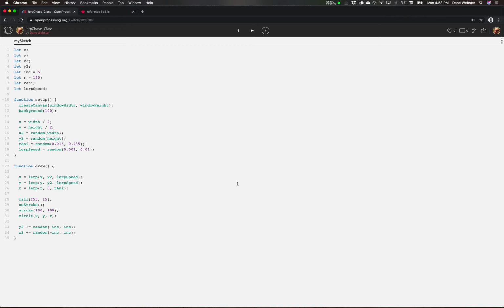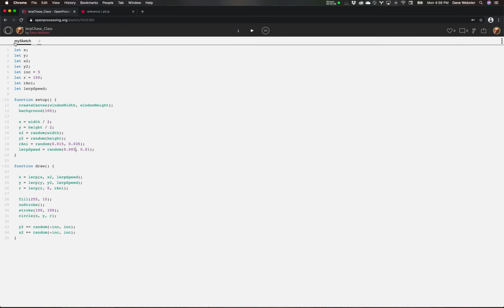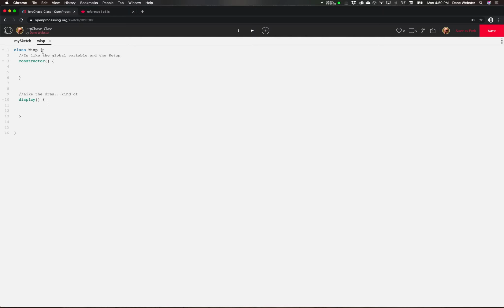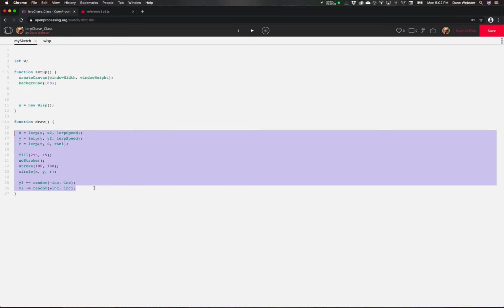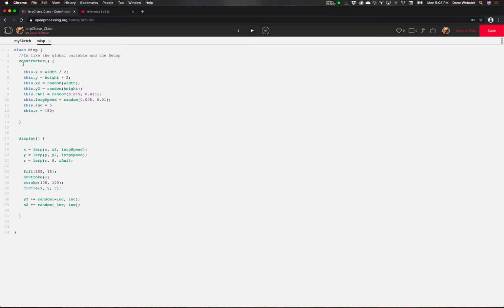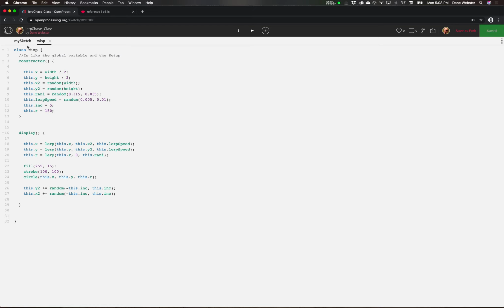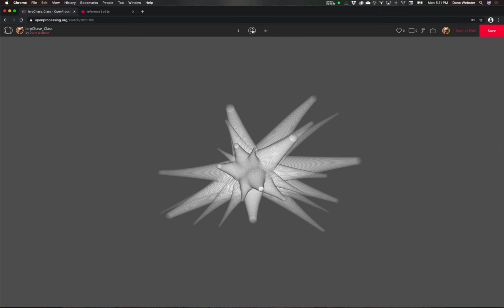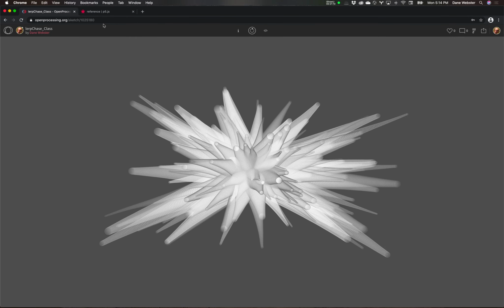Lerp in a Class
How to create a class in p5js